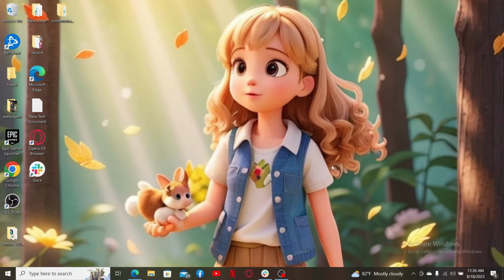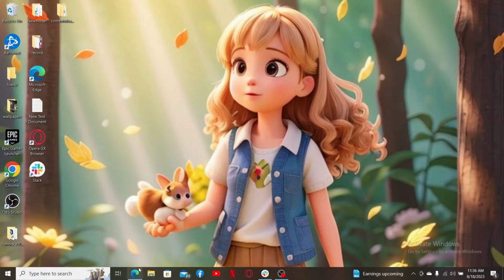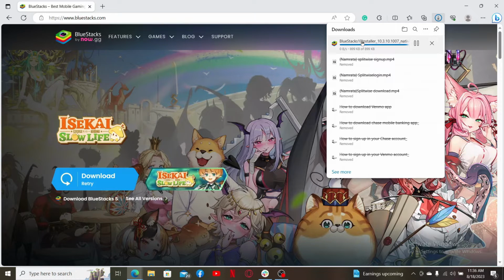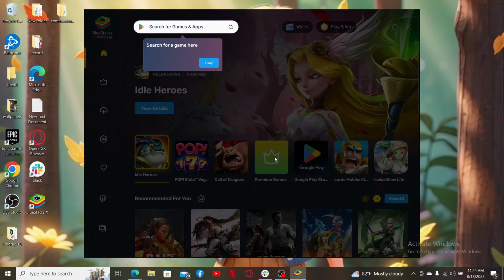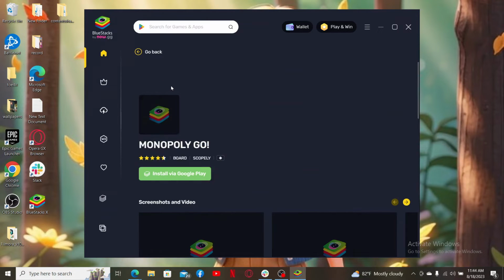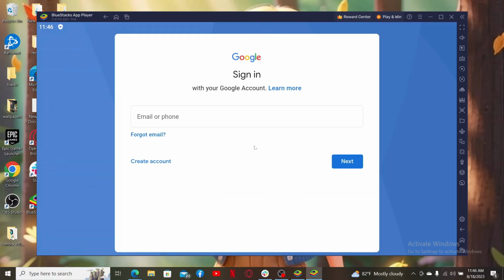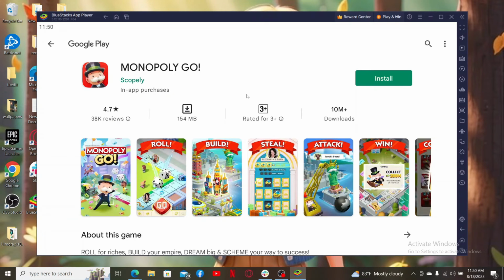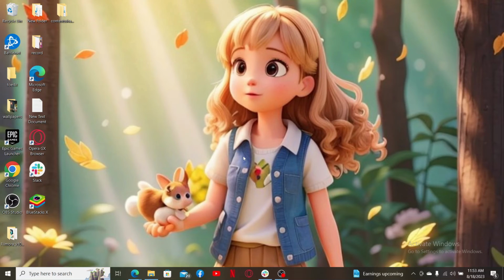How to Download/Install Monopoly GO on Desktop PC 2023?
Want to experience Monopoly GO on your PC? Learn how to download and install Monopoly GO on your computer and enjoy the virtual real estate adventure. In this tutorial, we'll guide you through the steps to ensure you can easily get Monopoly GO up and running on your PC. Watch now to discover how to download Monopoly GO on PC!